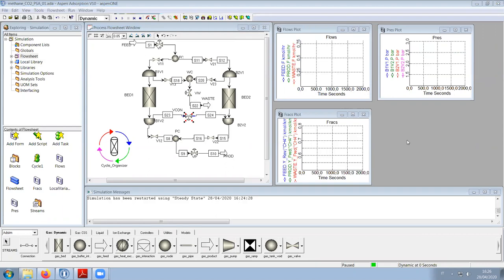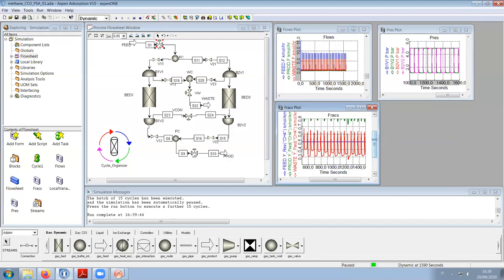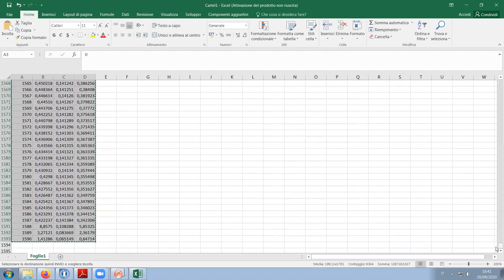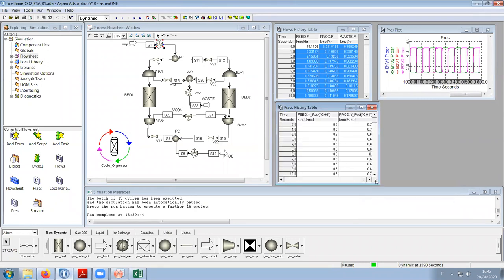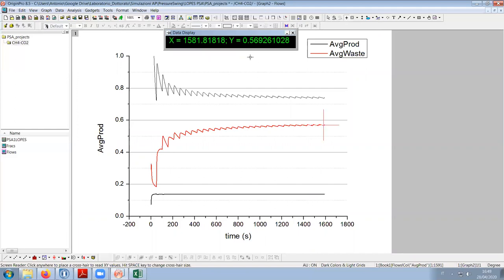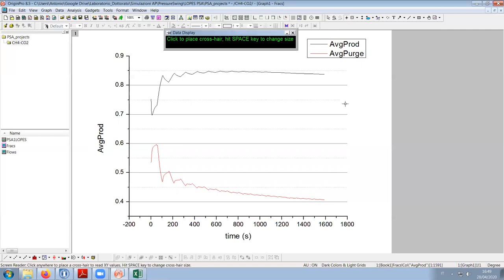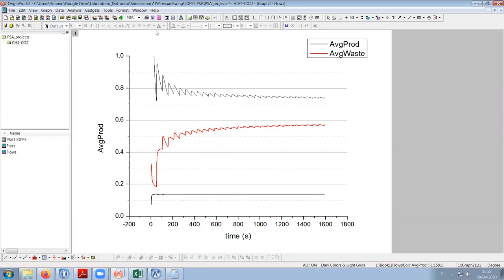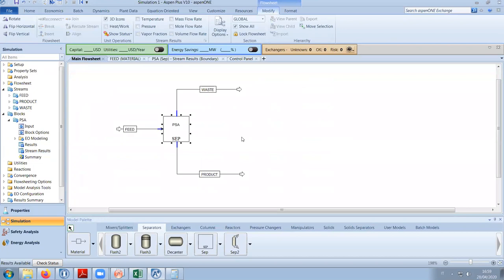Aspen Adsorption to Aspen Plus: quick representation of the steady-state results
Quick review of the easiest way to represent synthetically the results of dynamic, cyclic run (from Aspen Adsorption) into the steady state environment (Aspen Plus).

Notice that this workaround is most useful when the "steady-state" run mode in Aspen Adsorption fails, making it impossible to export of the dynamic simulation as a customized block.
The data post-processing is just an integral-average operation (i.e. a very simple technique of low-pass filtering) and can be done with any spreadsheet or data-handling tool.